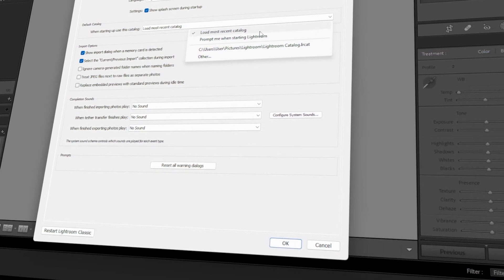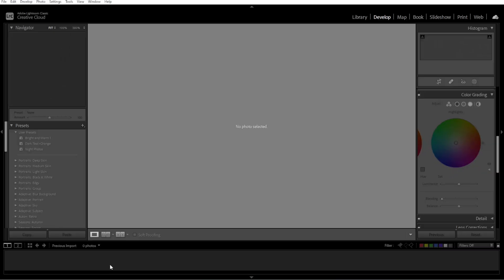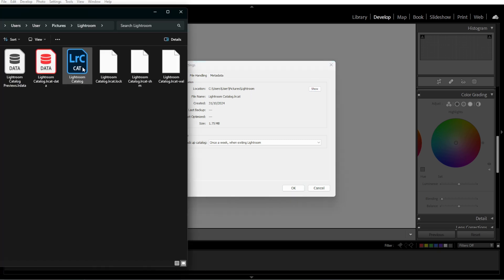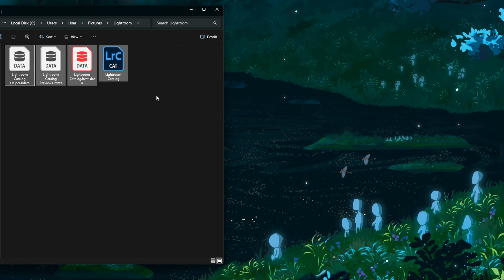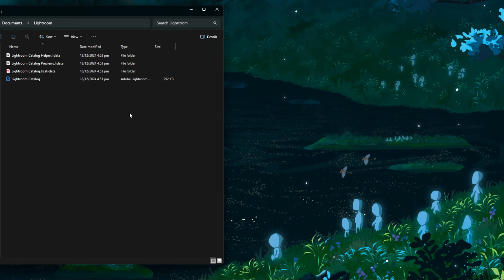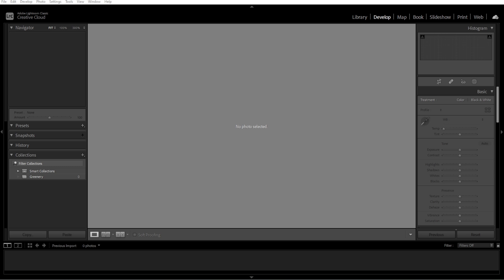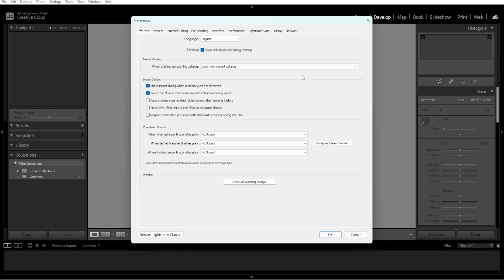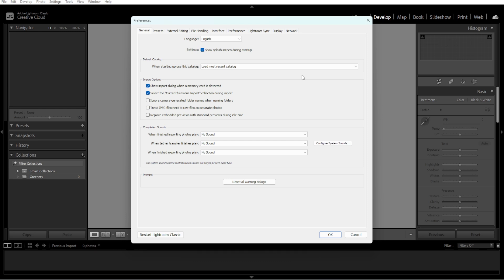How to Change the Catalog Location in Lightroom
Learn how to change the catalog location in Lightroom to better organize your files and improve performance. This guide will show you how to move and relink your Lightroom catalog safely.